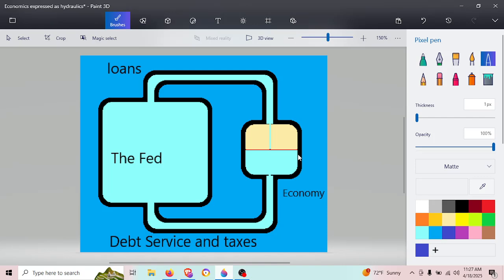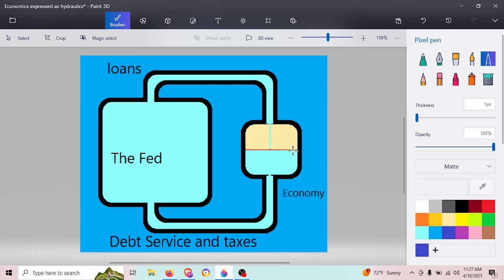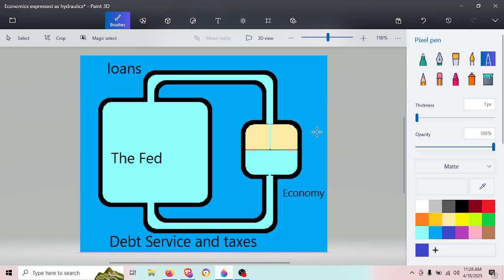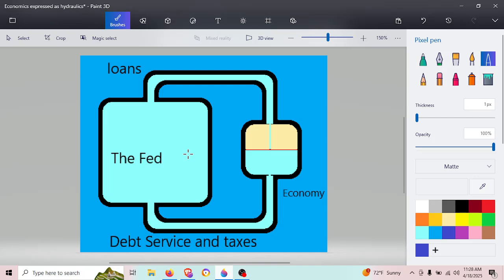Economics expressed as hydraulics. (an easy way to grasp economic systems)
This is a video I've wanted to make for a long time. It deviates from my normal video format, but I feel it could be useful.